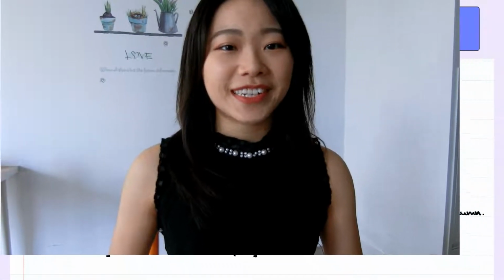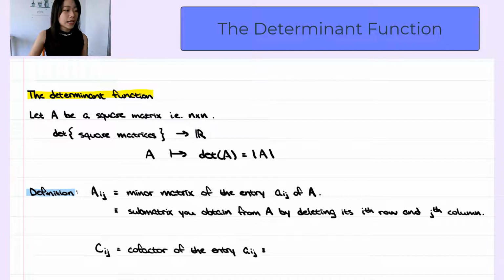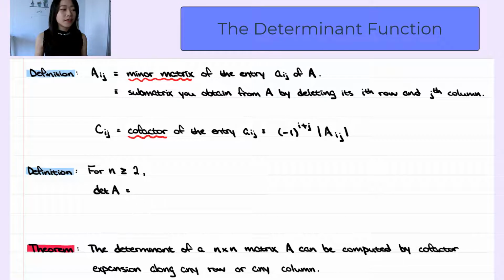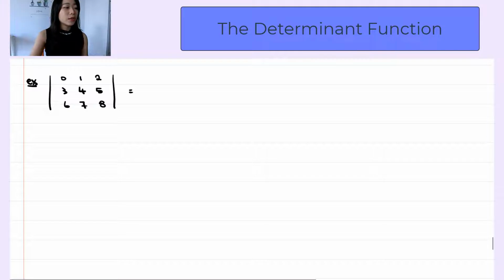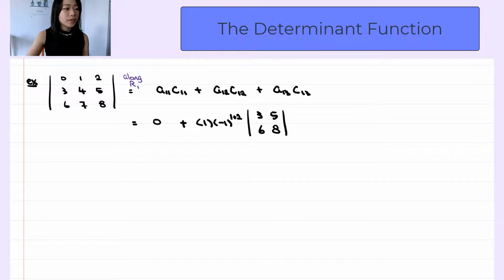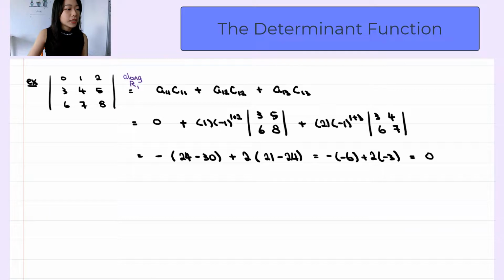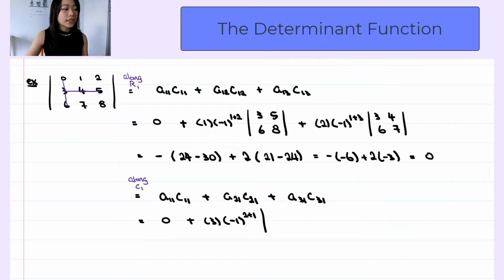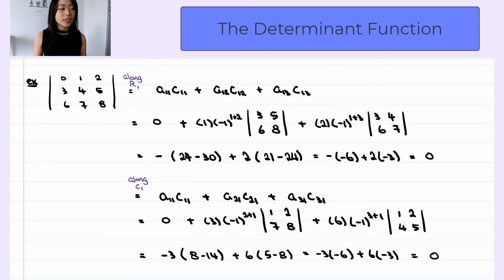[吉娜][Linear Algebra] The determinant function and examples of cofactor expansion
The determinant function takes a square matrix as an input and the output of the function is a real number. In this video, let's talk about how to find the determinant of a square matrix using cofactor expansion.

00:00 Introduction
00:08 Definition
01:45 Cofactor expansion
02:50 Example
07:17 Ending